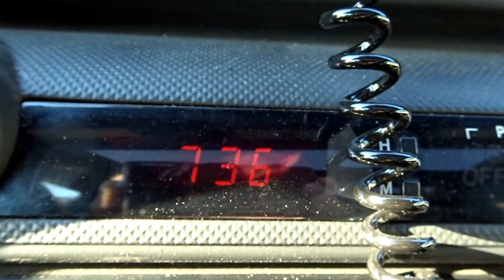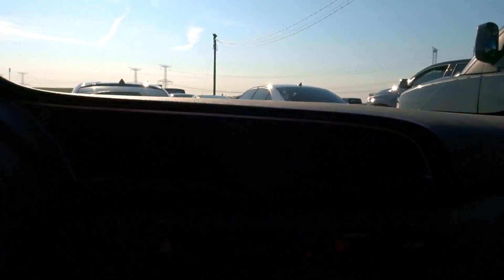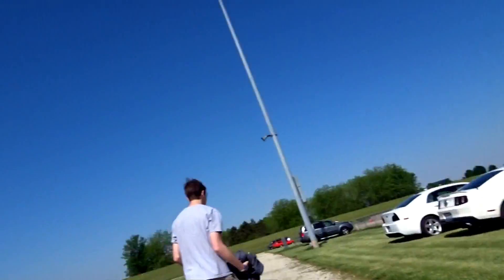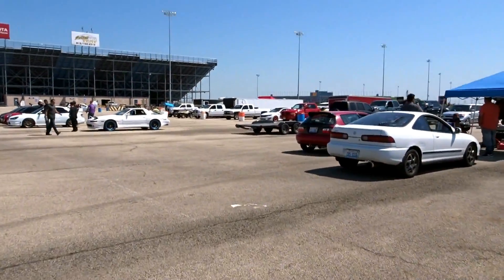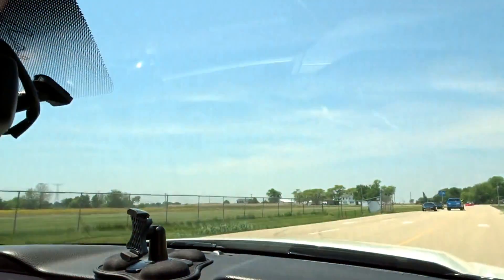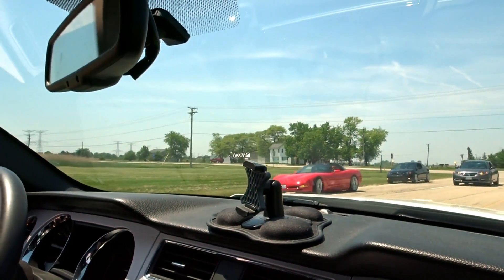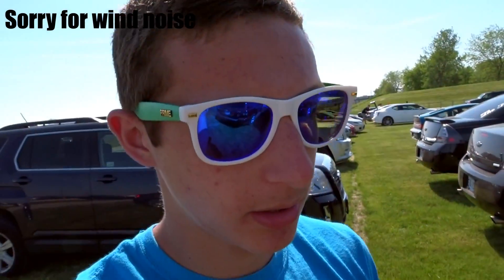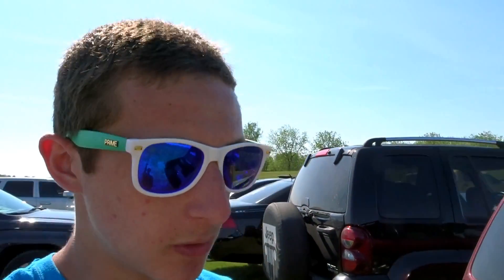Import Face Off 2016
Hey guys so this video consisted of me and Brent going to Import Faceoff, and showing you guys a few of the cars there as well as some of the drag racing.